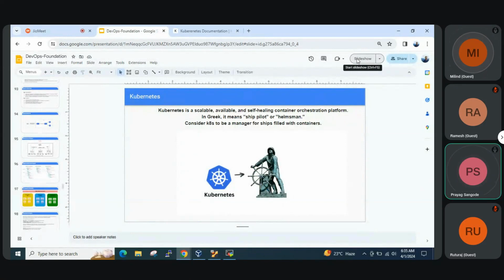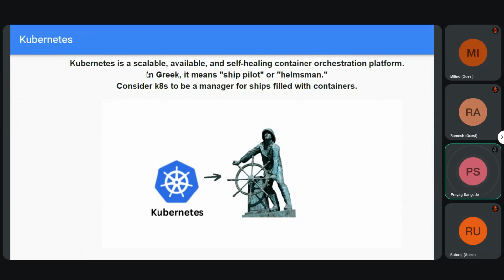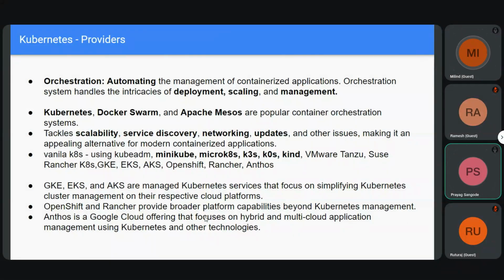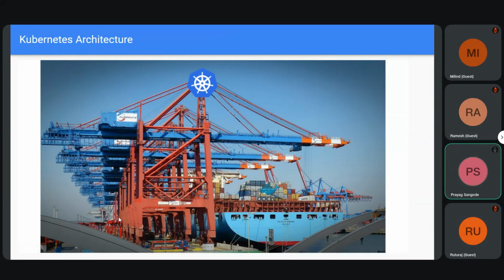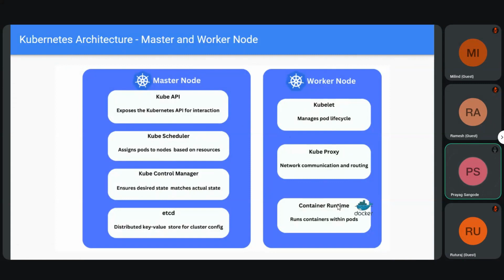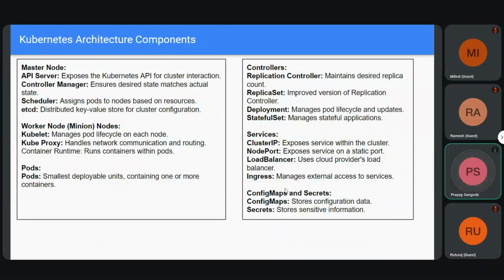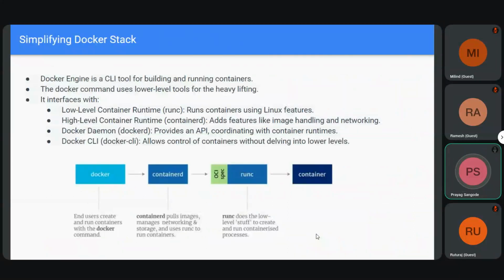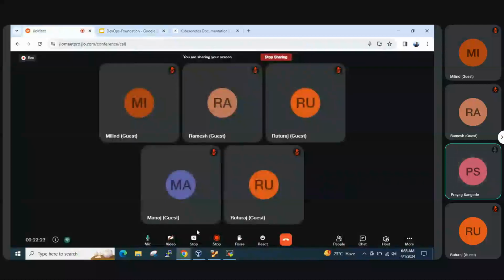March630AM K8s introduction